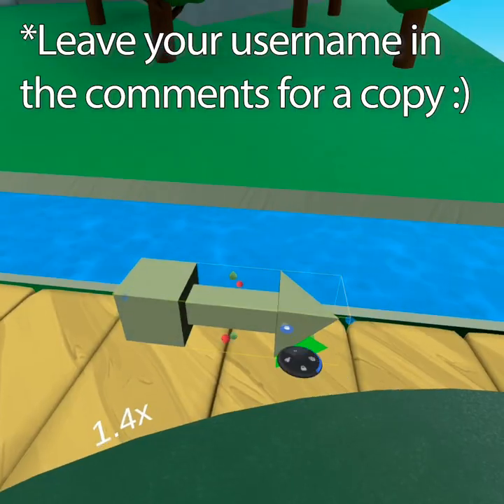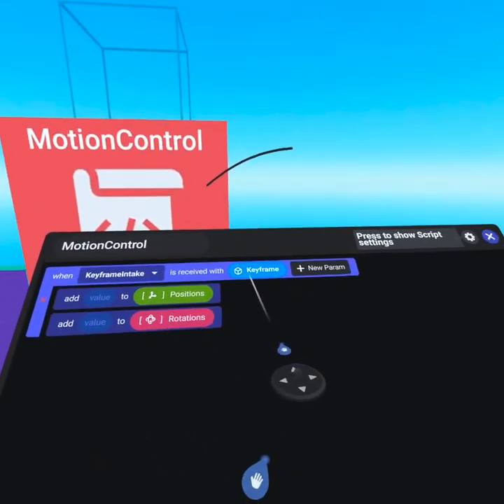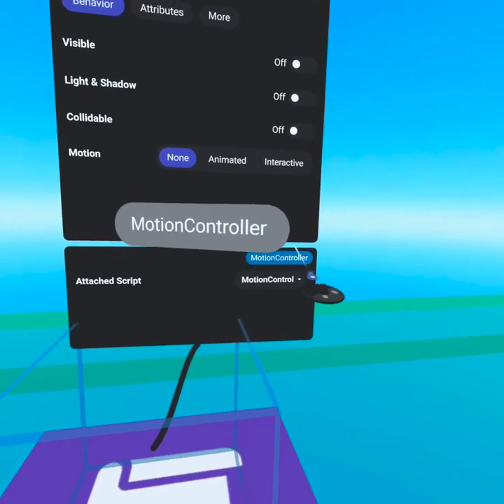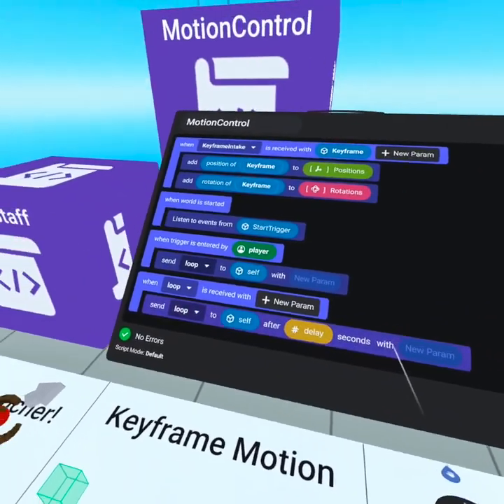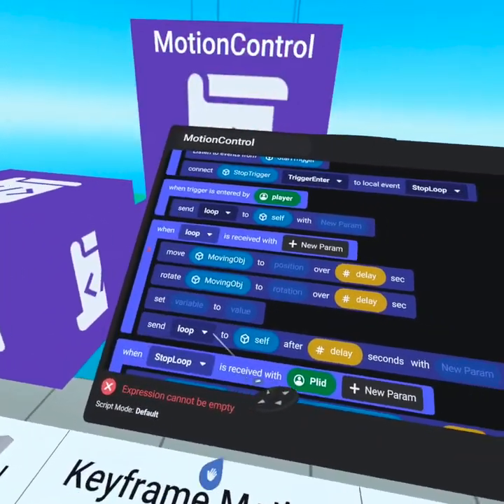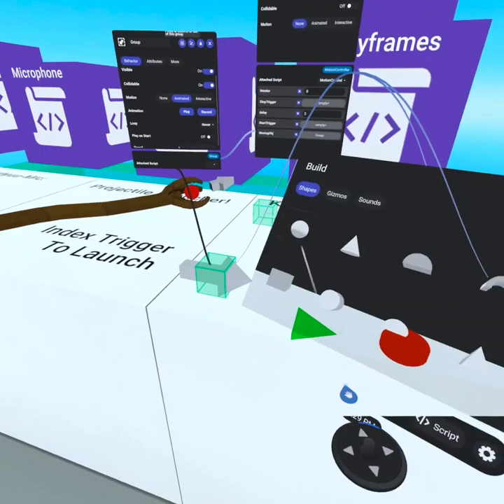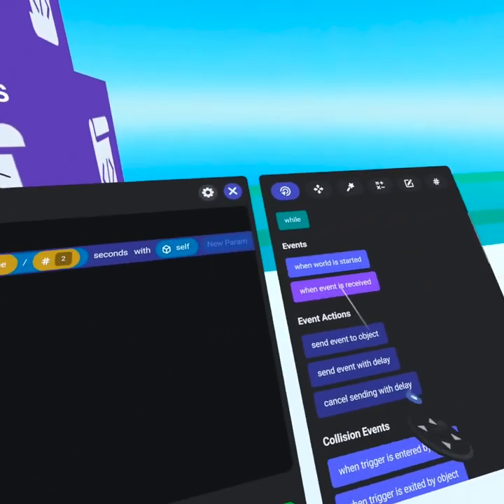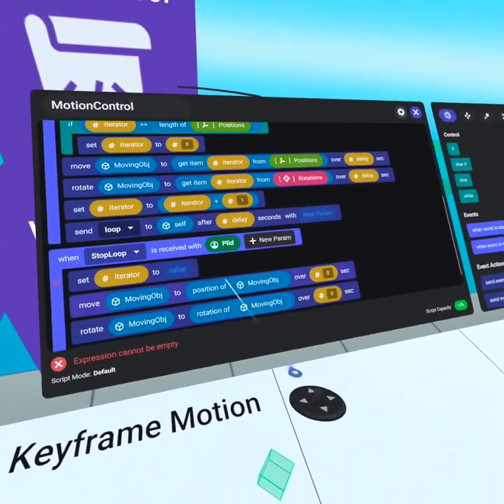Keyframe Motion in Horizon Worlds! (Script Tutorial)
Want more Vidyuu Essentials? Leave your username in the comments for a free copy, and checkout the playlist here on YouTube! 😁

If you have any questions or suggestions, please leave them in the comments! :)